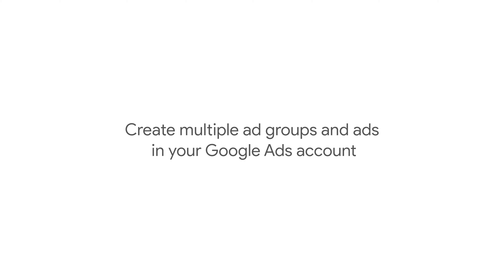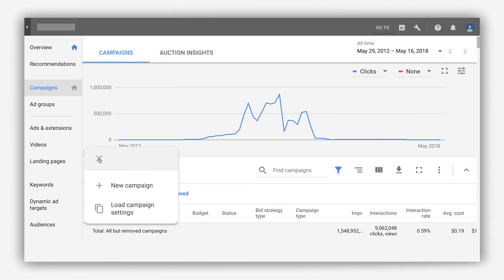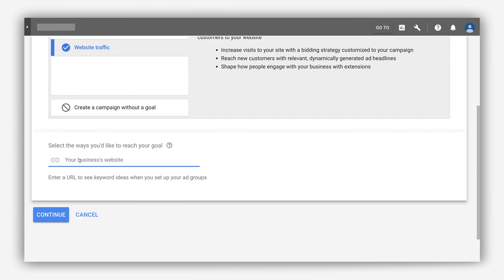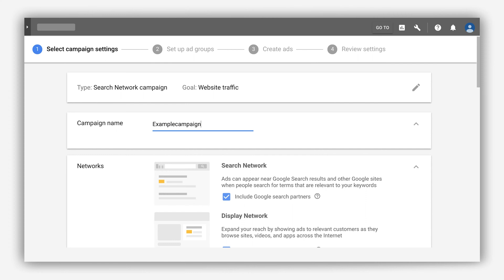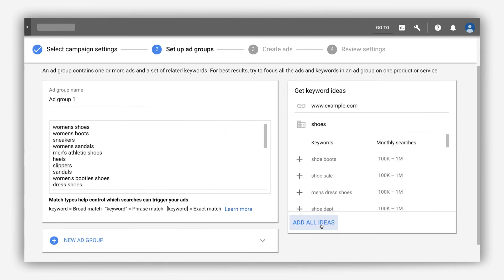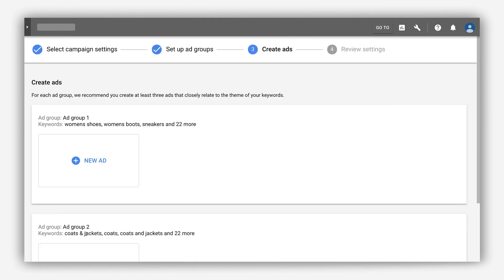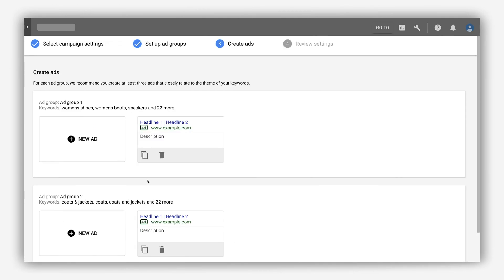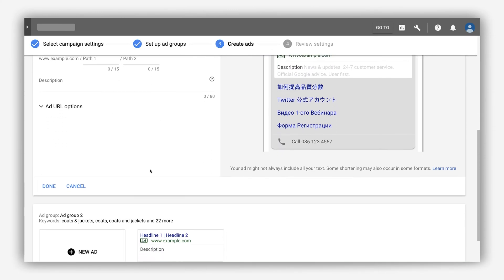Create multiple ad groups and ads in Google Ads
Subtitles are available for this video. Learn how to turn on video captions

Learn how to create multiple ad groups and ads in Google Ads.